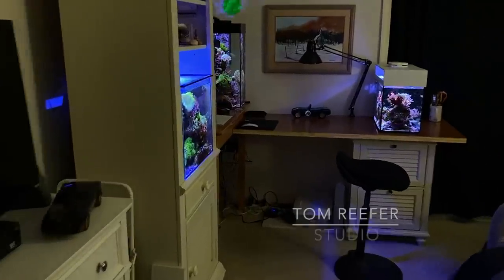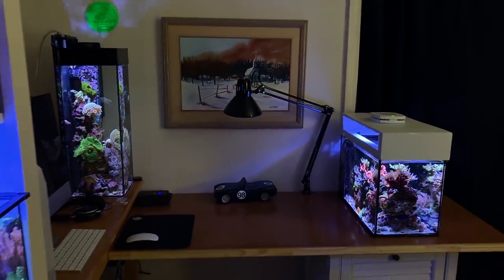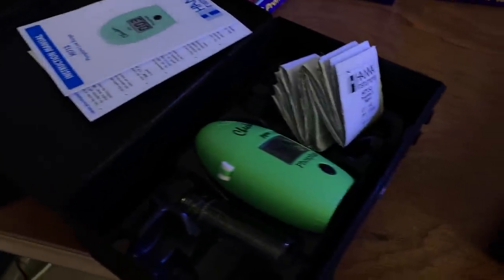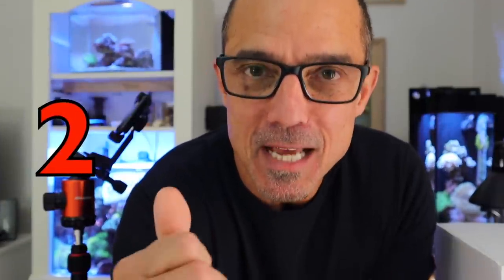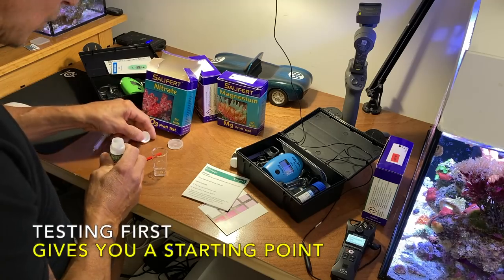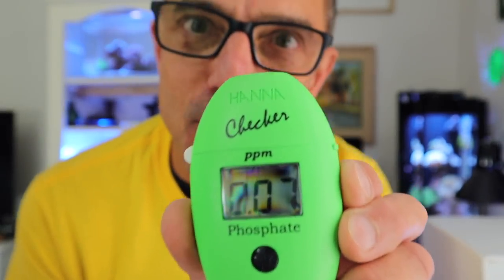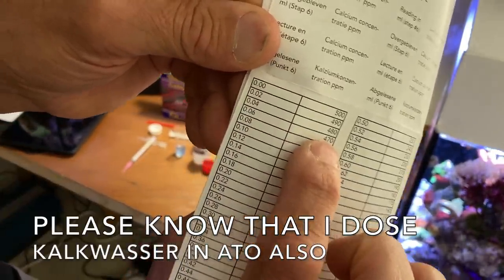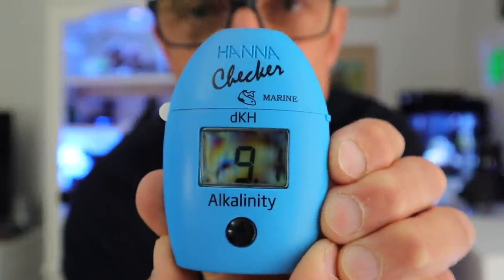6 Tips - For Keeping A Nano Reef Tank (A COMPREHENSIVE GUIDE)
This video is a list of 6 steps to keeping a successful nano reef tank. Back up by Toms 27 years of experience. Come check out the Tom Reefer Studio.

Submission Requirements:
-10 clips of 20 - 30 seconds (please do not edit, just raw footage)

30 Gallon Reef Set Up - You Wont Believe! (SYDNEY, AUSTRALIA) Reef Tanks Around The World